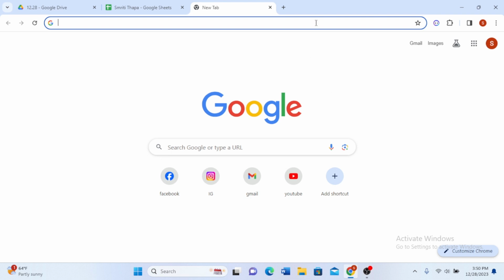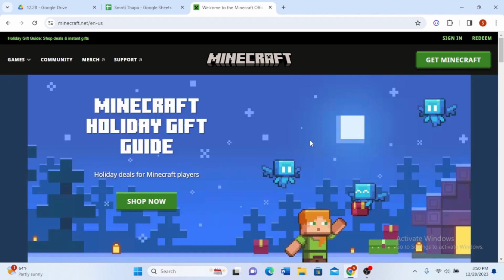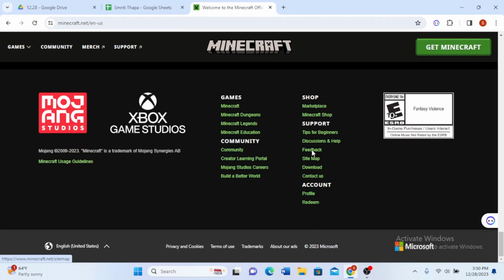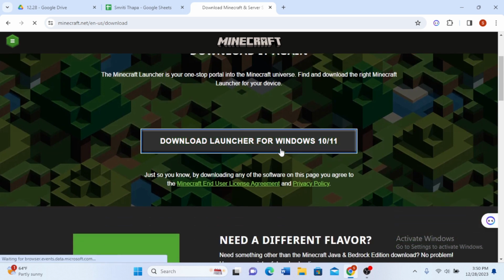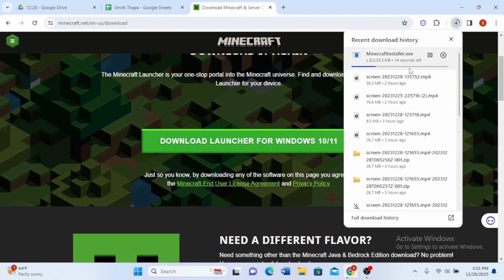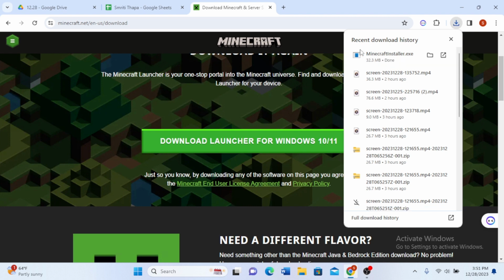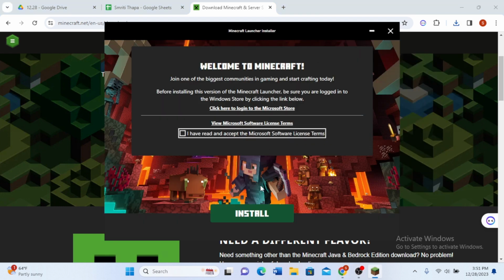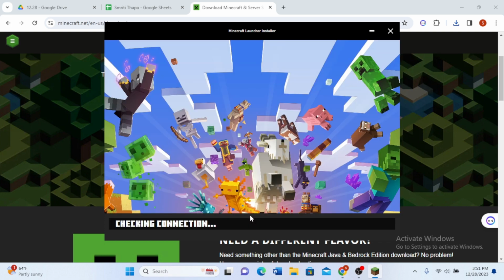How to Download Minecraft | Install Minecraft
Learn How to Install and Download Minecraft in PC with quick and easy steps.
Want to craft your Minecraft world with your creation but don't know how to start. This guide from Mad Tech will guide you on downloading and installing Minecraft in step-by-step process. So, make sure to stick with us till the end of the video.